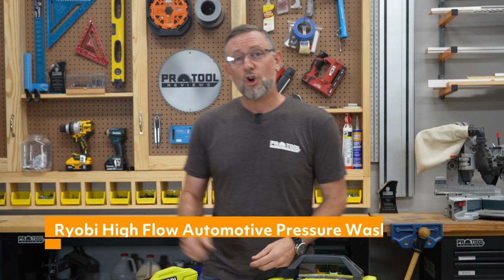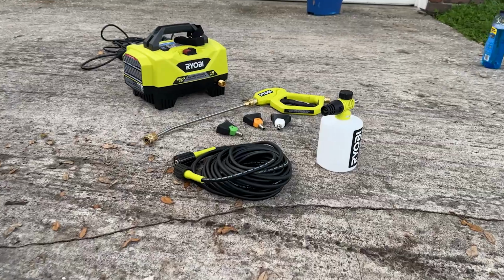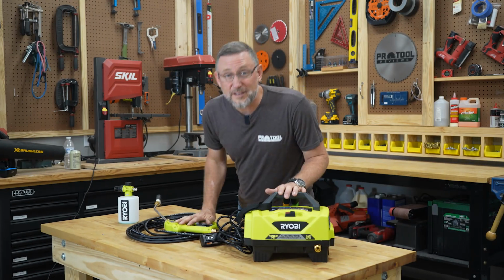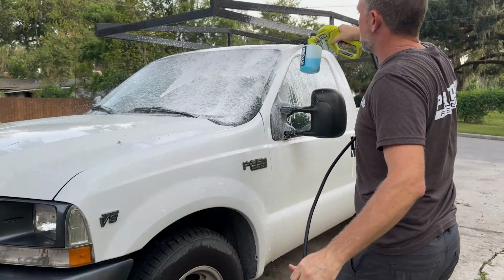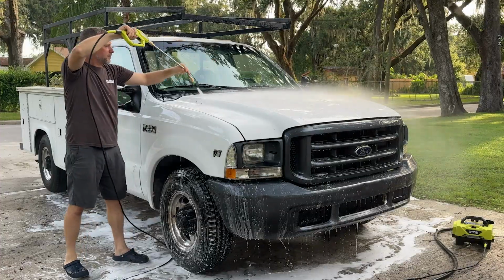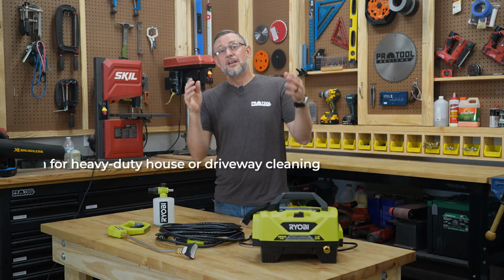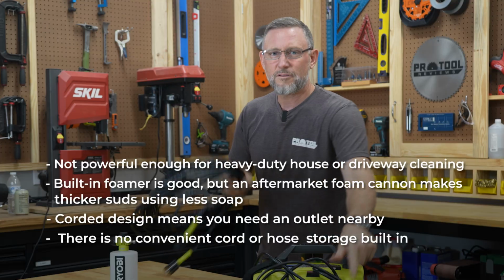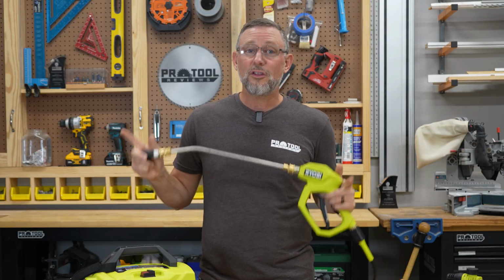New Ryobi Automotive Pressure Washer Review! DIY Car Washer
The Ryobi RY14AM12 automotive pressure washer delivers a top pressure rating of 1200 PSI, which is in the low- to medium-duty range. Pressure washers at this pressure level are ideal for cleaning off patio furniture, walkways, and, in the case of this model, vehicles. Pressure washers with higher PSI can easily damage the clear coat and paint on your vehicle, so it’s critical for an automotive-focused model to reduce that risk by operating at a lower PSI.

In this video, I'm using the Ryobi automotive pressure washer to tackle an old clean job on my F150 that's been sitting in the driveway for months... it might even have moss on it!